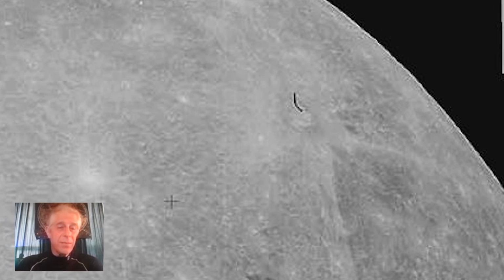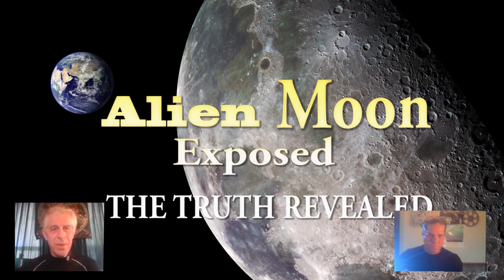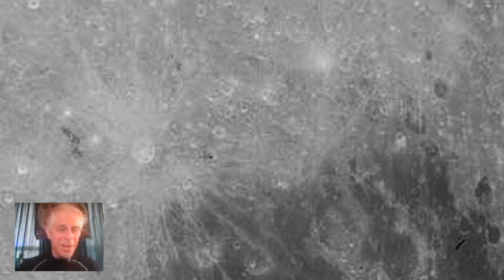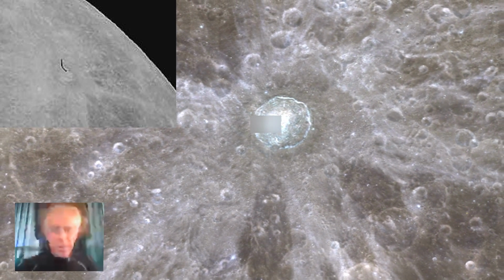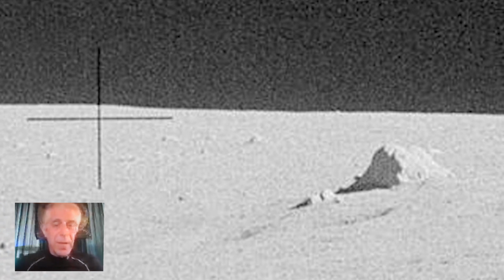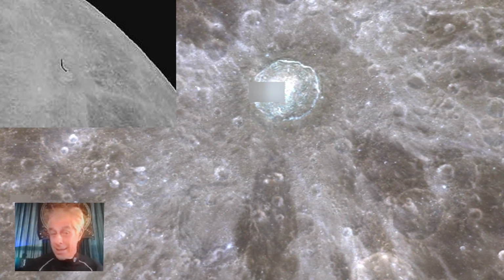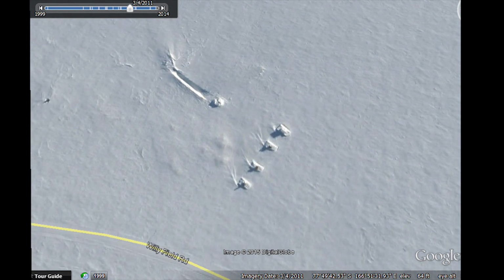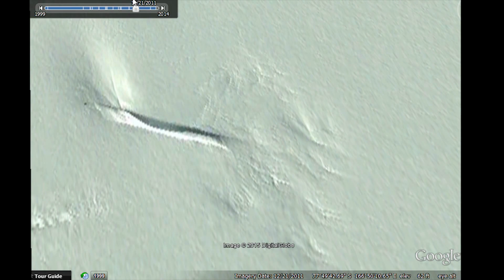NASA is Silent When it Comes to This! Something Big Discovered On The Moon! 2017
What Has NASA Been Hiding On The Moon! Antarctica Connection? 2017! Support Thirdphaseofmoon New Documentaries

Thirdphaseofmoon Radio Show Every Friday Night! Check Link for Details

Official Thirdphaseofmoon Website! Check it out!

Keep Your Eyes On The Skies!